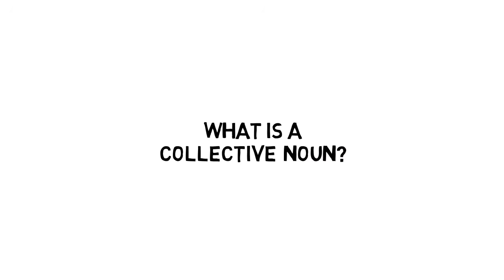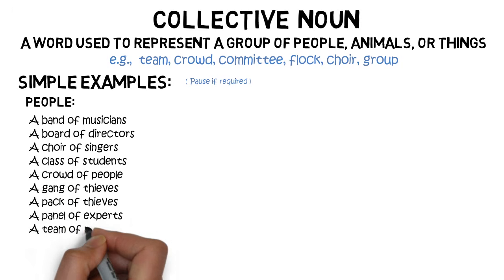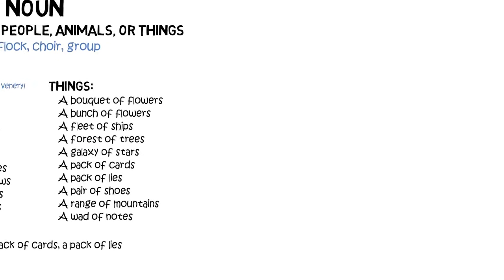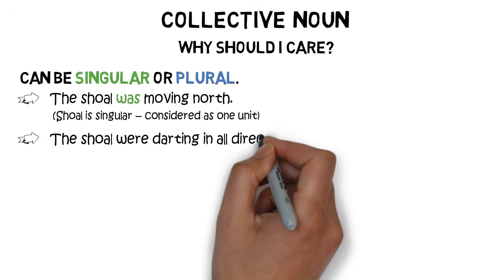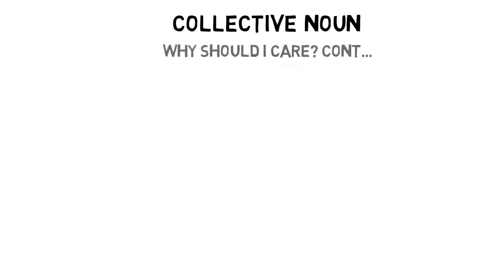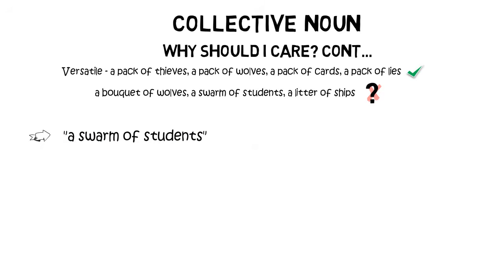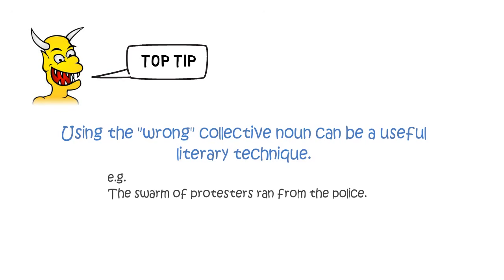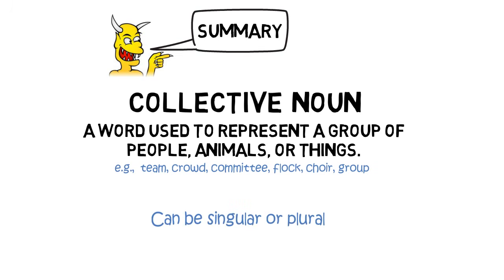Collective Noun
What is a collective noun